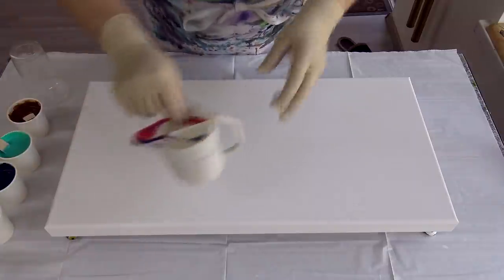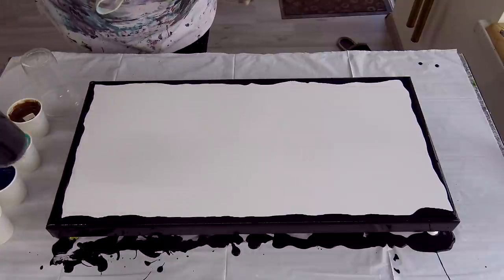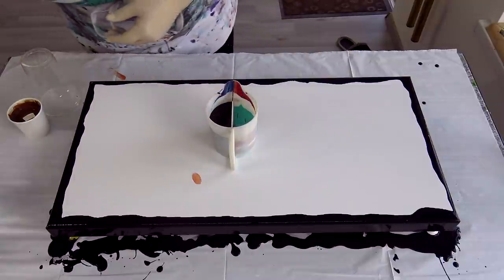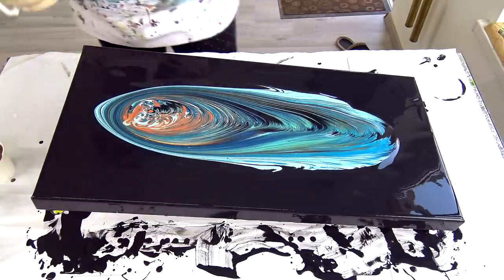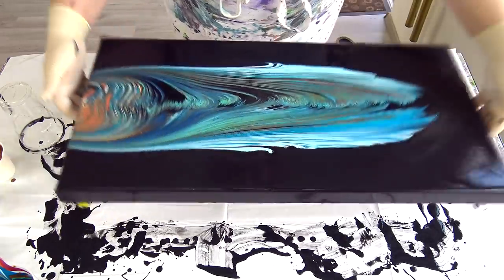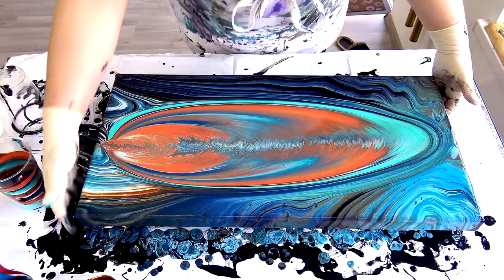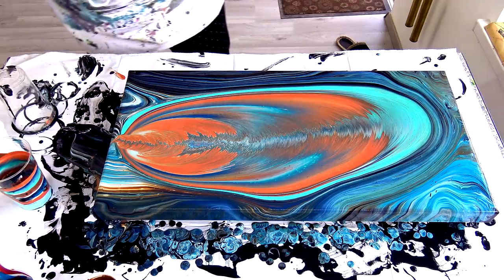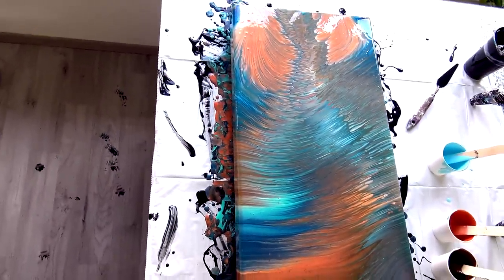(679) Reaching up to the Sky ~ Waterfall acrylic pour ~ Fluid art painting ~ Pouring with Split cup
This time I wanted to do a wing / waterfall acrylic pour with a split cup with two chambers. And because paint didn't pour out of the cup as I was expecting, I layered another cup and did just a straight on lifted canvas. I wasn't sure about the composition of this fluid art painting at first, but when I looked at it from all sides, I saw two hands reaching up to the sky.

Colours:
- Amsterdam titanium white
- Amsterdam burnt amber
- Amsterdam burnt sienna
- Amsterdam prussian blue phtalo
- FolkArt Fire opal